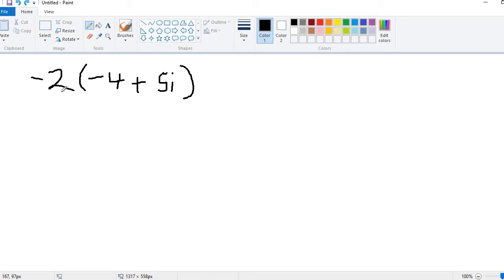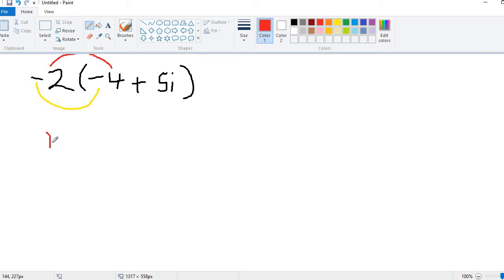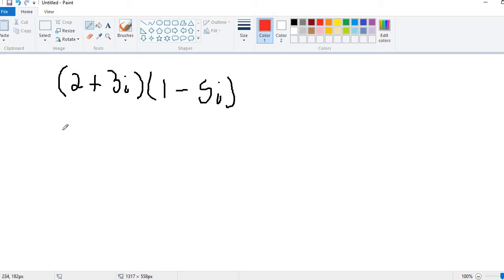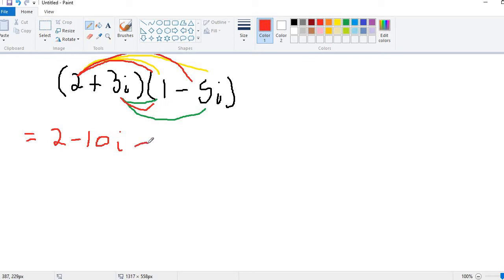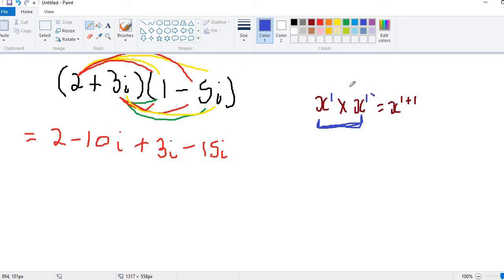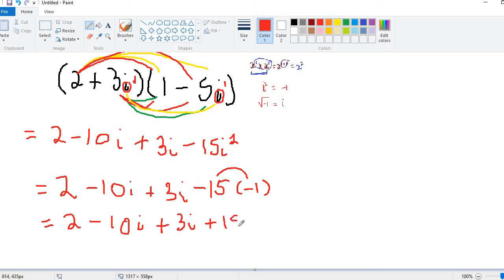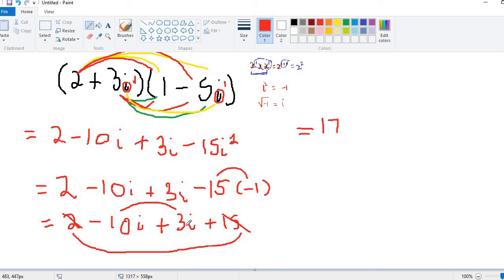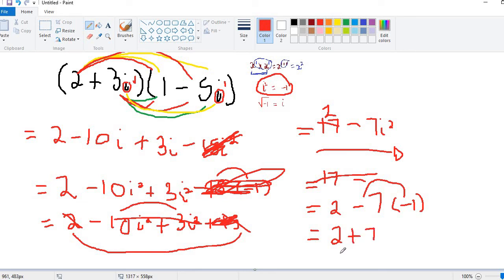Complex Numbers (Imaginary Numbers) Level 3 TVET College (Mathematics with Sibusiso Sibaya) Part 1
Complex Numbers (Imaginary Numbers) Level 3 TVET College 3 (Mathematics with Sibusiso Sibaya)

in this video we on the rules of i^2 ('i' squared) is equal to negative one